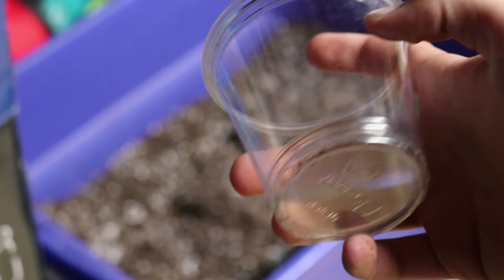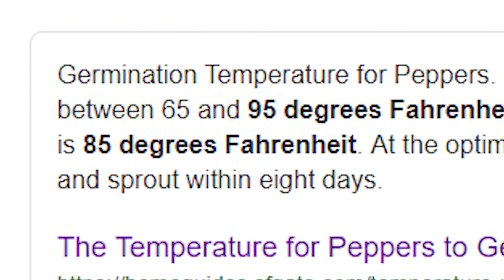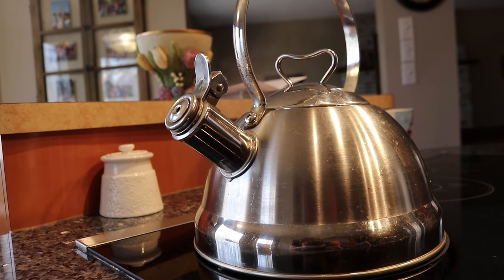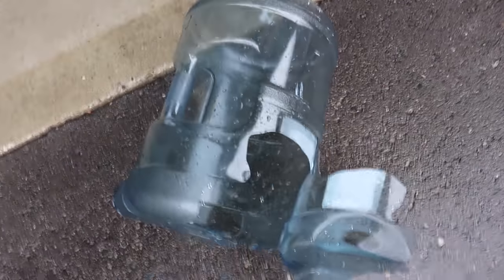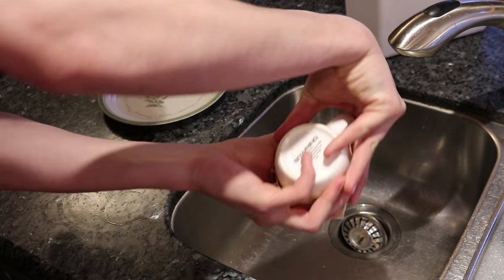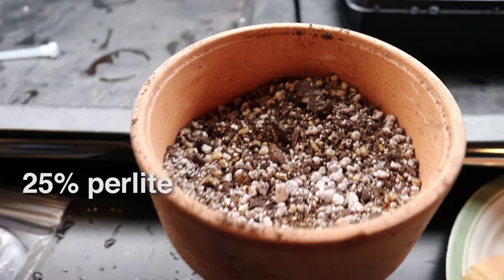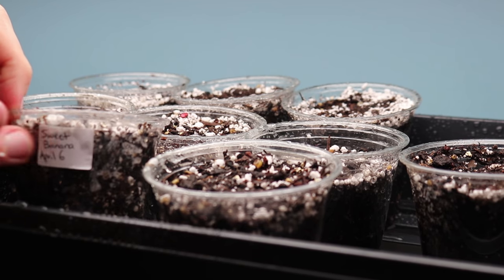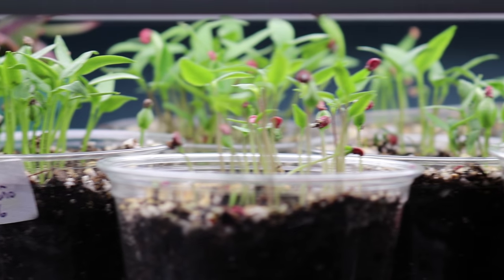How to Germinate Pepper Seeds INCREDIBLY QUICK with 99% Germination!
In this video, I show you how to germinate pepper seeds indoors fast with 100% germination rate using simple tricks and tips. Starting your own pepper plants from seed is a cheap way to grow lots of peppers in your home garden.

If you're wondering how to start your own seeds indoors to grow peppers this year, this easy and comprehensive tutorial has got you covered. I use this method every year and am always pleased by the vigorous sprouting of my pepper seeds. I have found this method works especially well with hot and superhot pepper seeds, but it also works with sweet peppers. This is quite possibly the best method to germinate pepper seeds indoors!

TIME STAMPS (for your viewing convenience):
0:03 - containers, soil, and setup
0:34 - cold treatment
0:46 - tea time
1:40 - sow seeds

WHAT I USE:
Planter's Pride Seedling Heat Mat 20x20
Zep Professional Spray Bottle 32 oz

Note: Brands of these products do not matter. This is what I use, but there are lots of alternatives that are just as good if not better.